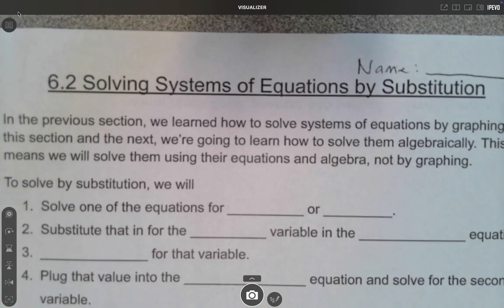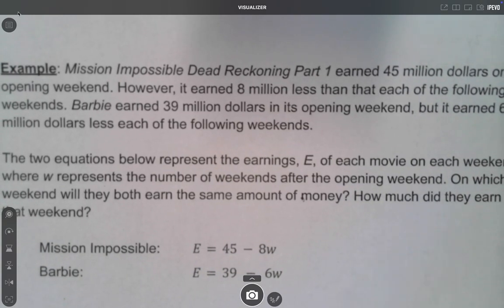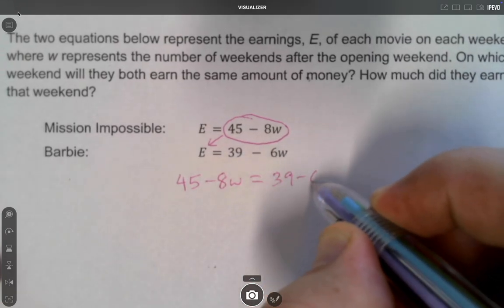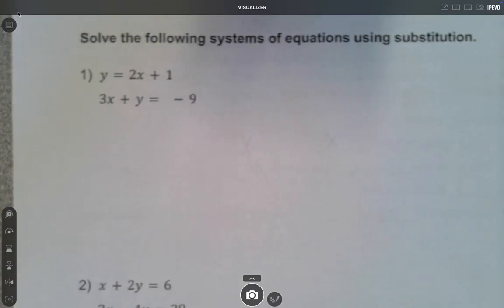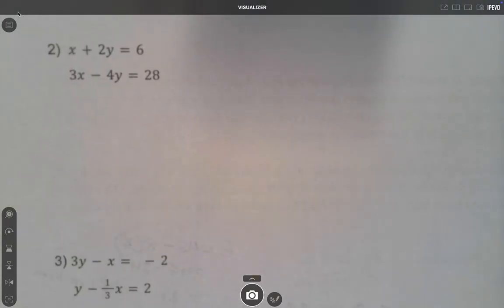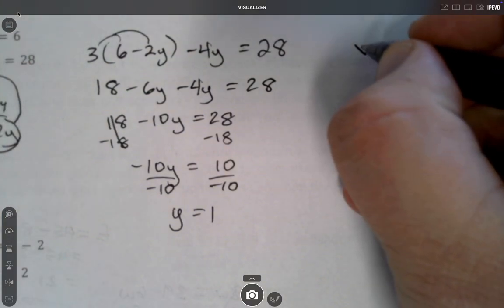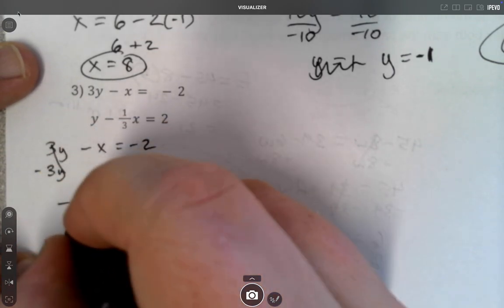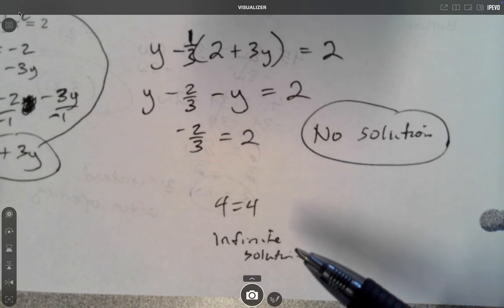Alg 1 6.2 Solving Systems of Equations by Substitution